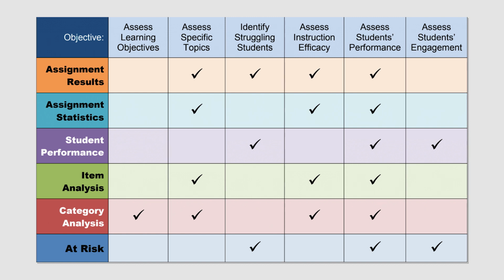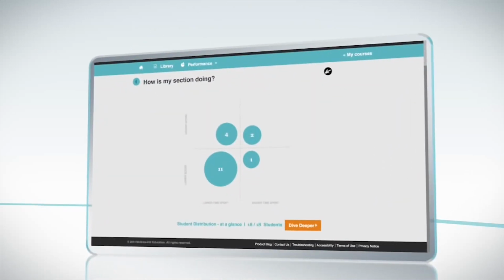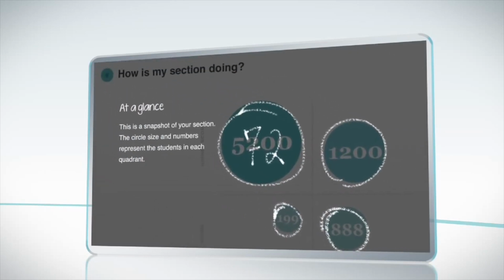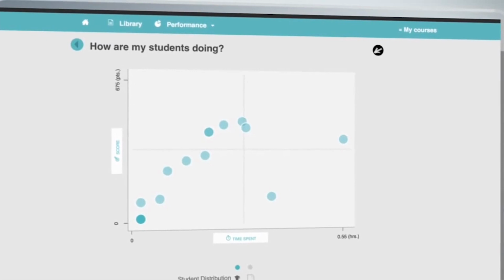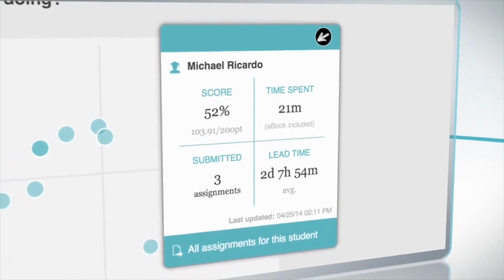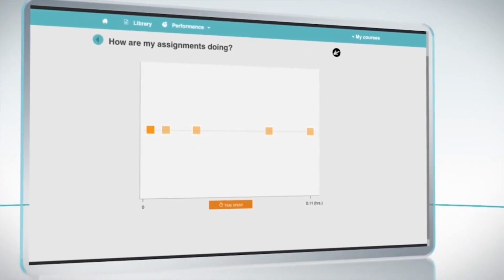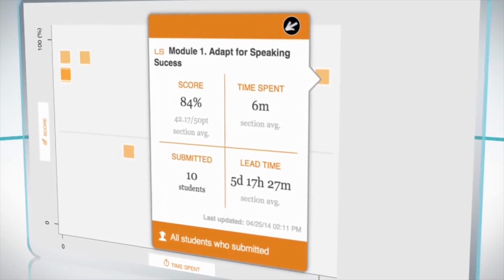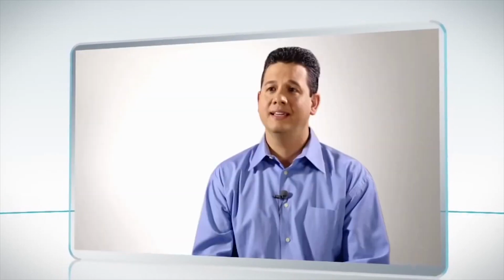Connect Reports - Part 3